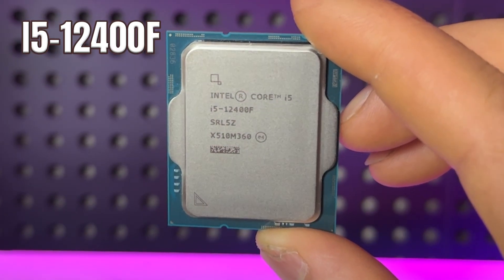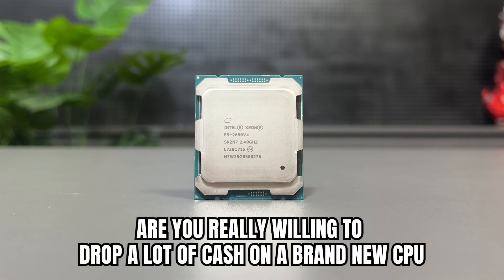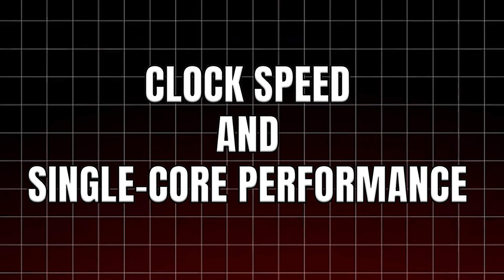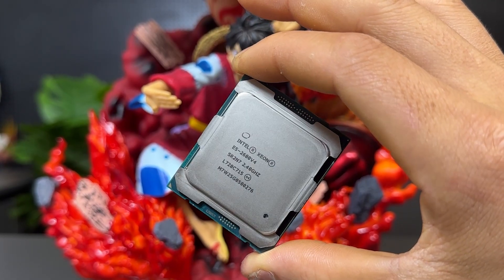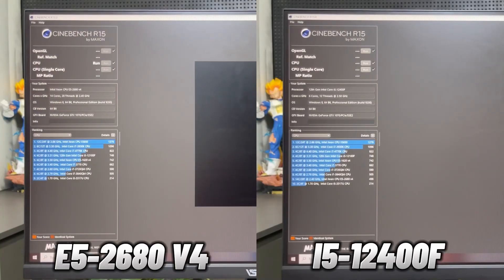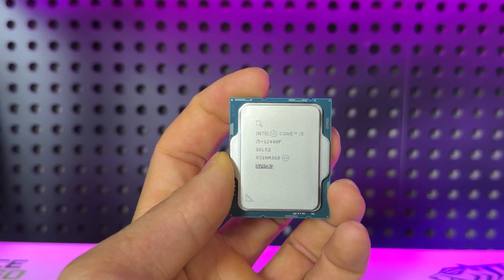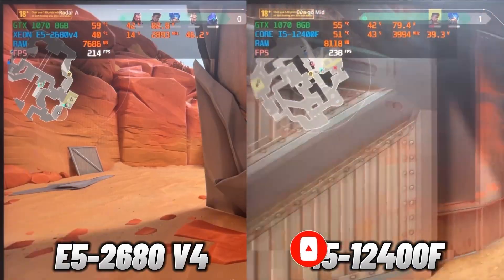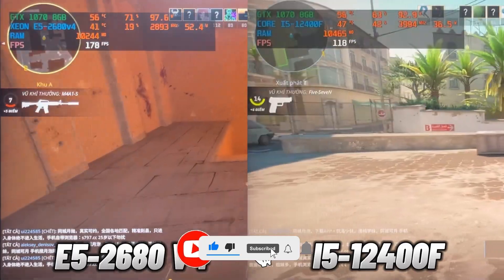I Bought The $10 CPU That Beats The i5 12400F!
CPU $10 sounds like a total scam at first — I mean, how can something that cheap even boot a PC, let alone compete with a modern mid-range chip? But surprisingly, CPU $10 turned out to be a hidden gem in the world of secondhand hardware. Pulled straight from an old workstation, CPU $10 may look outdated on paper, yet its raw multi-core performance shocked me the moment I ran the first benchmark.

CPU $10 handled everything I threw at it — from Fortnite and Apex Legends to productivity tasks like video rendering — with a level of smoothness I didn’t expect. Sure, CPU $10 isn’t breaking any records in single-core speed, but when paired with a decent GPU, it delivers performance close to the legendary i5-12400F in real-world gaming. That’s insane for something that costs less than a fast-food combo.

CPU $10 also runs cooler and draws far less power than most people think, making it perfect for budget builds or compact systems. What amazed me most is that CPU $10, despite being nearly a decade old, still supports features that help modern games run efficiently.

In the end, CPU $10 proves that you don’t need to spend hundreds to enjoy solid gaming performance. With the right tuning and components, CPU $10 can easily punch way above its price tag — and that’s what makes it so satisfying to test.